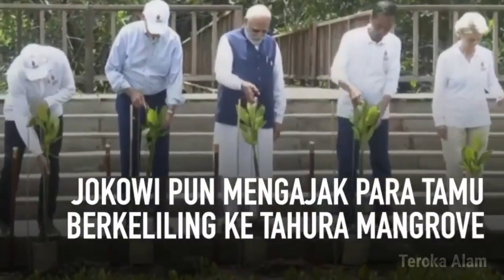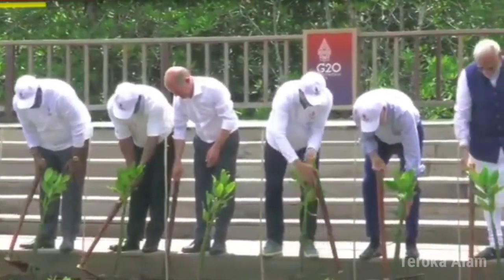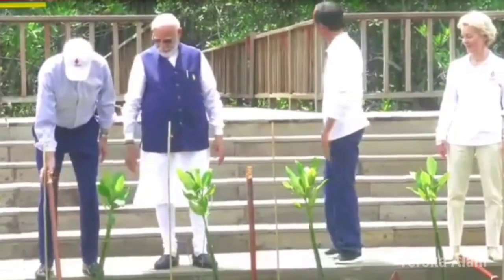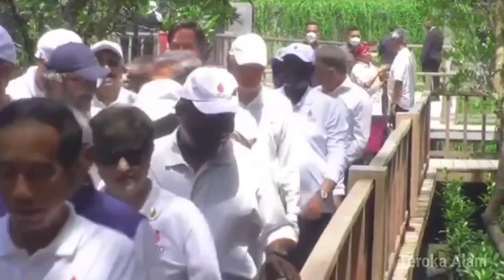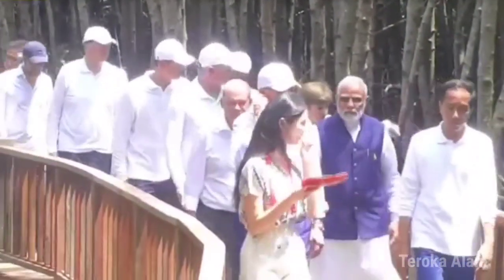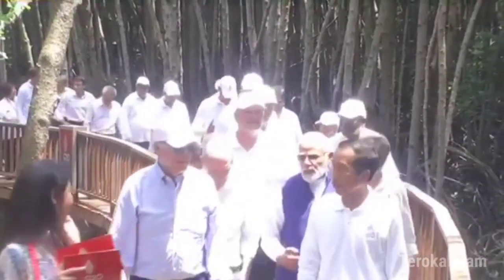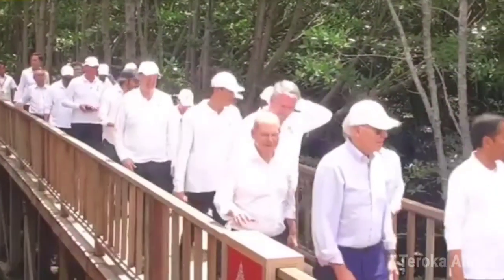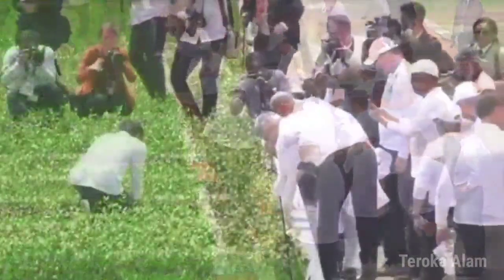Presiden Joko Widodo mengajak Pemimpin G20 Tanam Mangrove di Bali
Mangroves are trees or shrubs that grow in saline waters mainly creeks. The mangroves show some special adaptations which help them survive in the saline conditions and muddy soils with low oxygen.

Sejumlah pemimpin negara G20 dan lembaga internasional melakukan penanaman mangrove di Taman Hutan Raya (Tahura) Ngurah Rai, Kota Denpasar, Provinsi Bali, Rabu (16/11).

Dalam rangkaian kegiatan Konferensi Tingkat Tinggi (KTT) G20 di hari kedua, Presiden Joko Widodo mengajak para pemimpin negara G20 menanam mangrove, serta berkeliling melihat langsung berbagai spesies mangrove yang ada di Tahura.

Para pemimpin yang tampak hadir, antara lain, Presiden Organization for Economic Cooperation and Development (OECD) Mathias Cormann, Menteri Luar Negeri (Menlu) Meksiko Marcelo Ebrard Casaubon, Managing Director International Monetary Fund (IMF) Kristalina Georgieva, Direktur Jenderal (Dirjen) World Health Organisation (WHO) Tedros Adhanom Ghebreyesus, Presiden Senegal Macky Sall, Presiden Republik Korea Yoon Suk Yeol, serta Presiden Afrika Selatan Cyril Ramaphosa.

Hadir juga Presiden Komisi Eropa Ursula Von Der Leyen, Perdana Menteri (PM) Spanyol Pedro Sanchez, Presiden Dewan Eropa Charles Mitchel, PM Singapura Lee Shien Loong, PM Belanda Mark Rutte, Presiden Amerika Serikat (AS) Joe Biden, PM Australia Anthony Albanese, PM India Narendra Modi, Presiden Perancis Emmanuel Macron, dan PM Italia Giorgia Meloni.

Menurut Presiden Jokowi, kegiatan tersebut merupakan wujud konkret yang dilakukan Indonesia terhadap perubahan iklim. Melalui kegiatan tersebut, Presiden Jokowi mengajak negara-negara G20 untuk ikut serta dalam pembangunan ekonomi hijau yang inklusif.

“Ini sekali lagi adalah wujud konkret Indonesia dalam perubahan iklim. Oleh sebab itu, tadi saya sampaikan Indonesia mengajak negara anggota G20 untuk berkolaborasi, bekerja sama dalam sebuah aksi nyata untuk pembangunan hijau, pembangunan ekonomi hijau yang inklusif,” ujar Presiden Jokowi.
G 20